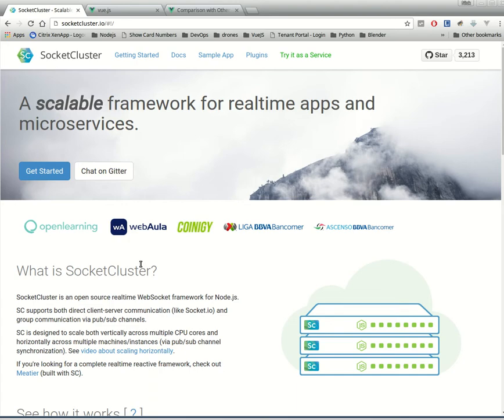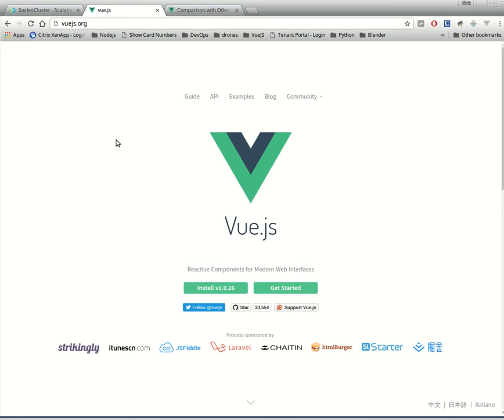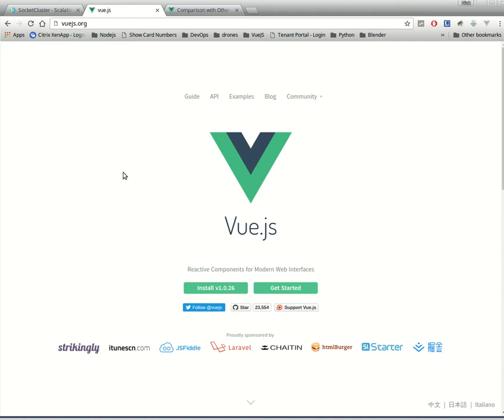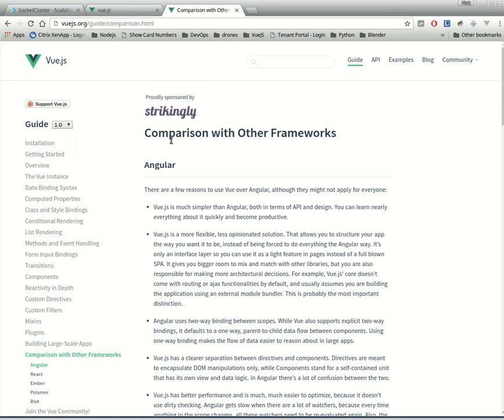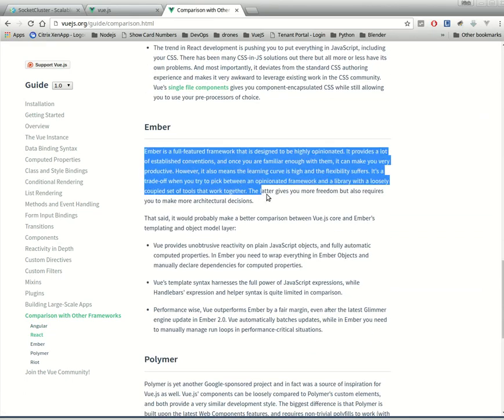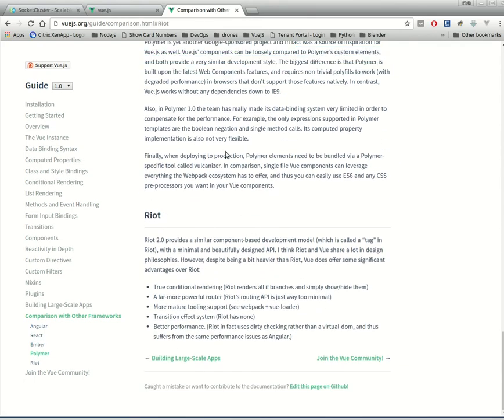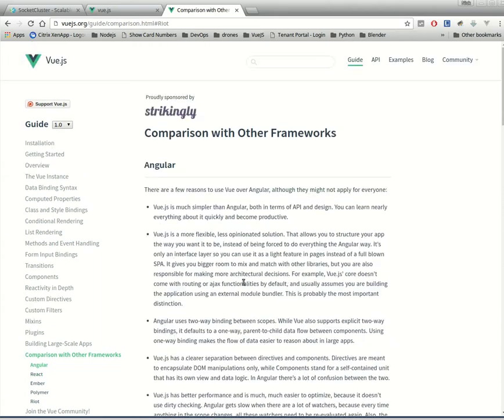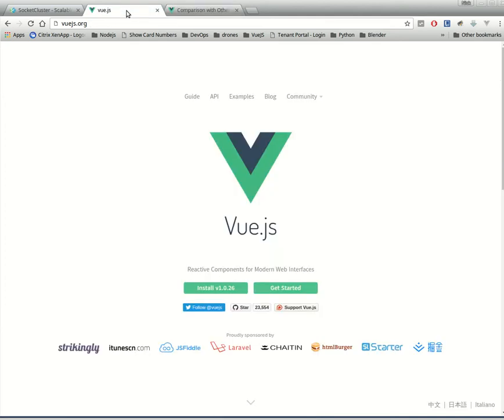000 Intro to Socketcluster and VueJS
In this video, we'll explain our project. We are going to learn how awesome socketcluster and vuejs are and what you can do to build efficient, fast, scalable, and complex web applications. Thanks!